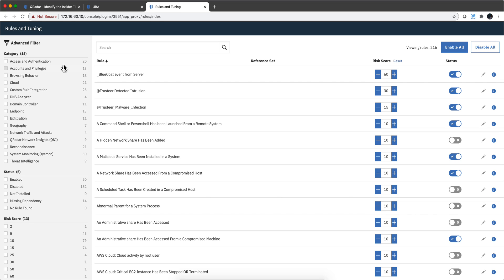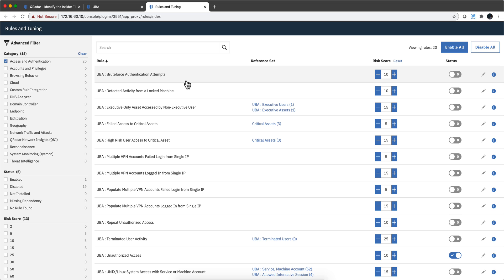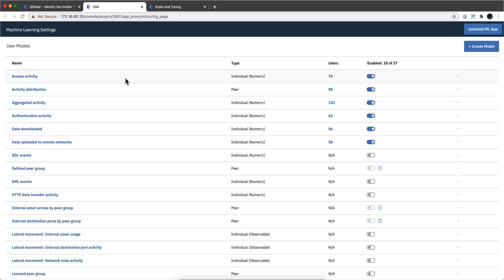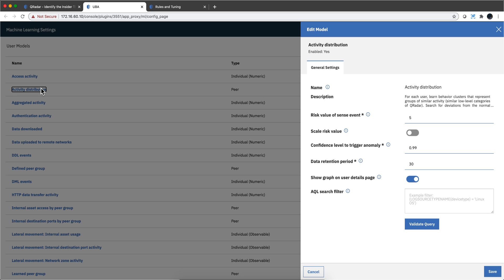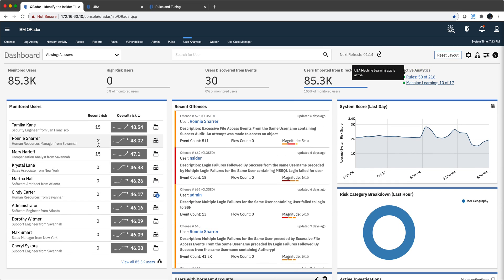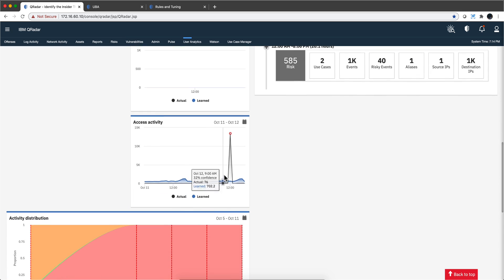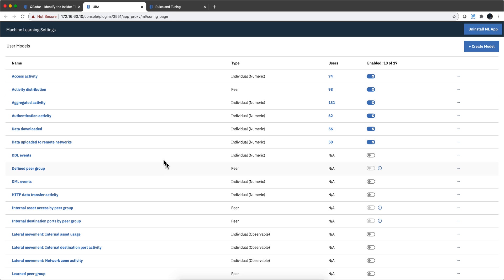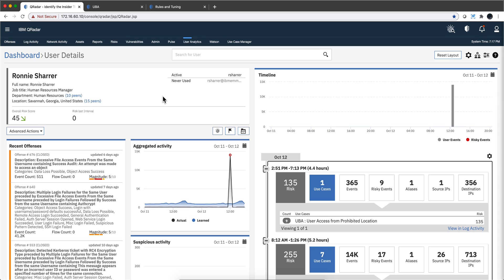The Value of UBA with Machine Learning